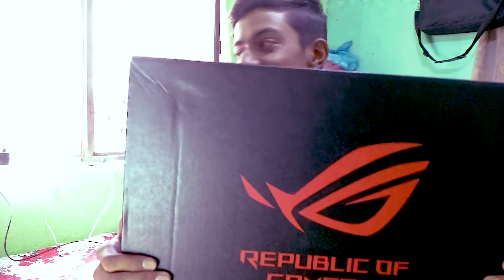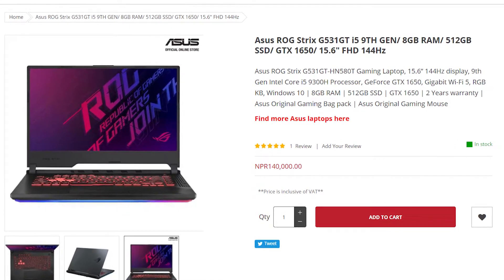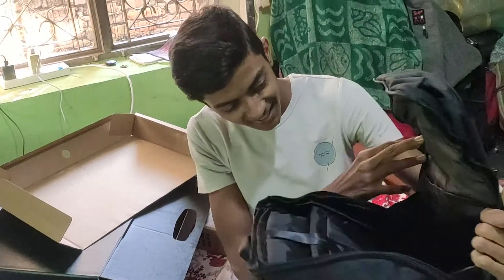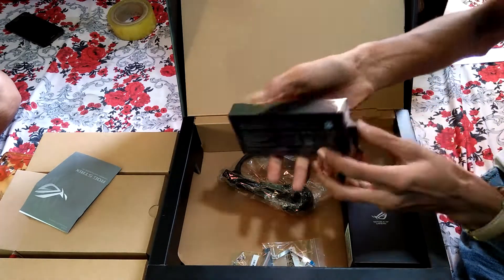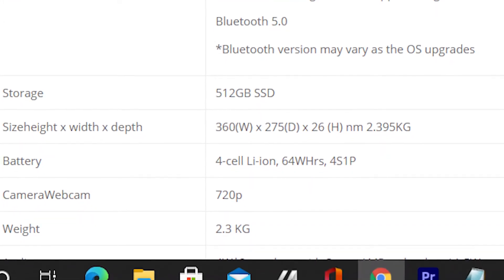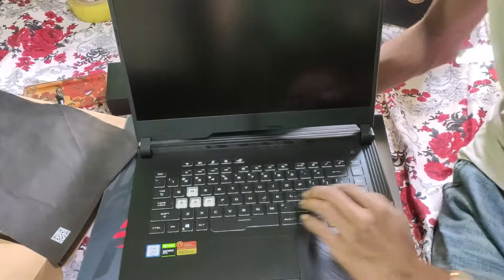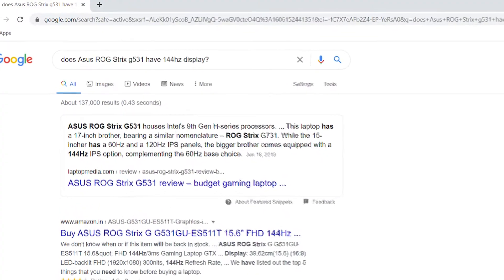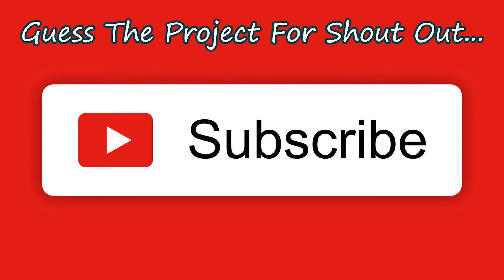ASUS ROG Strix G531 Gaming Laptop with I5, 144hz display Unboxing!!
What is it like to purchase the ASUS ROG Laptop with that cool aesthetics and powerful CPU and GPU be like in 2020...
Short Answer:- Mindblowingly Awesome😵🤤

The laptop I had came inside a bigger box which also contained other free kinds of stuff. Watch the video to Find out. I also discussed some other things that you should about this laptop in the video so watch the video till the end..

Specifications of ASUS ROG Strix G531 Gaming Laptop:-
CPU:   Intel I5 9th gen
GPU:  GeForce GTX 1650
RAM: 8GB DDR4 2666MHz.
Video RAM:  4GB DDR5
Display:  15.6Inch Full Hd Display.
Refresh Rate: 144Hz
Ports: LAN, HDMI, 3.5mm Combined Headphone Jack
           and 3* USB A (GEN1) ports.
Speakers: Stereo Speakers (Side Fairing)